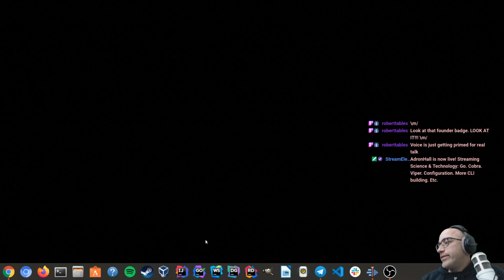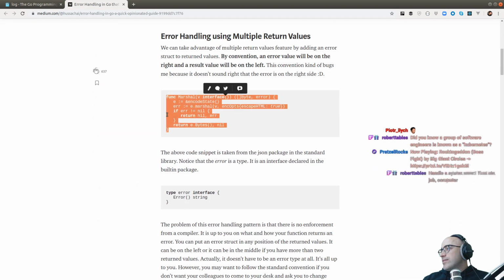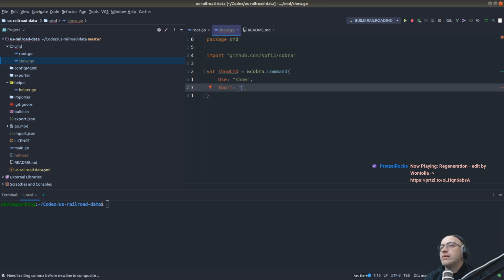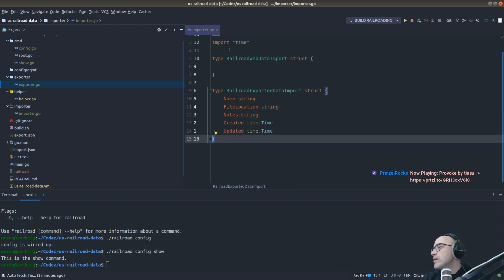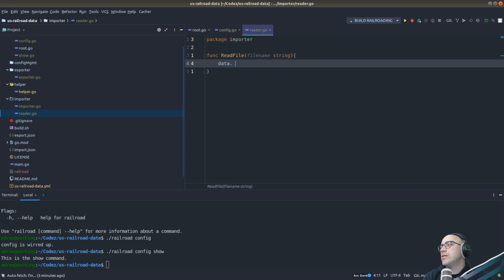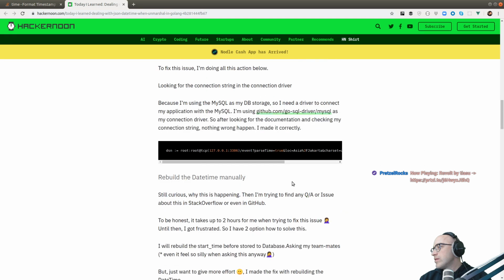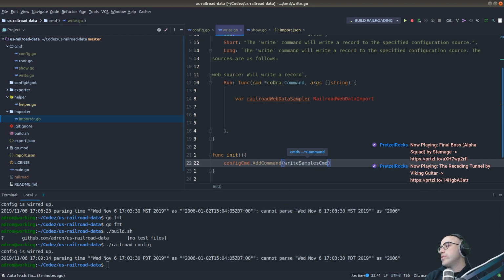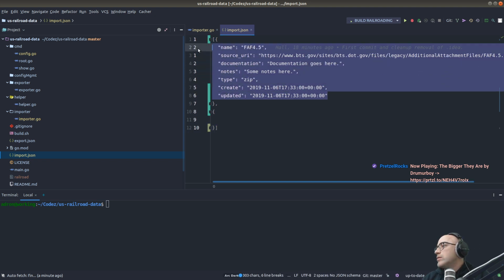X0047 Go. Cobra. Viper. Configuration. More CLI building. Etc.